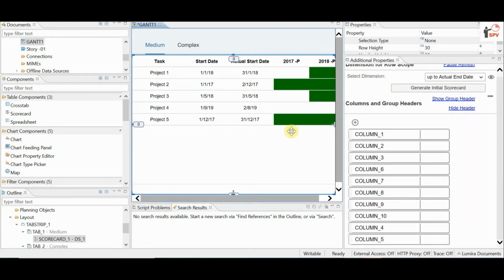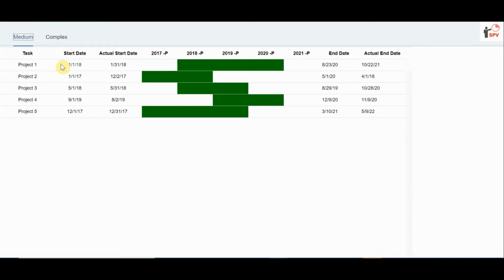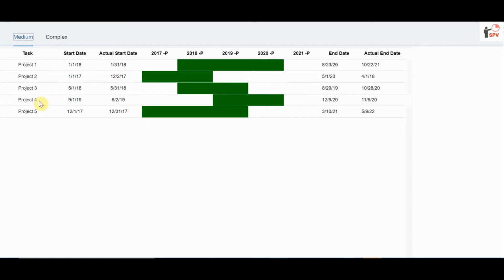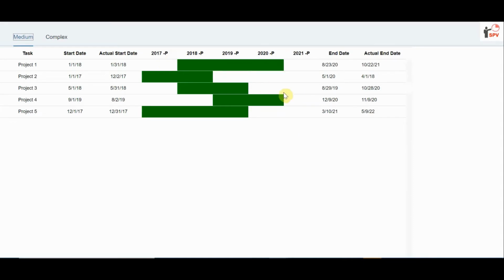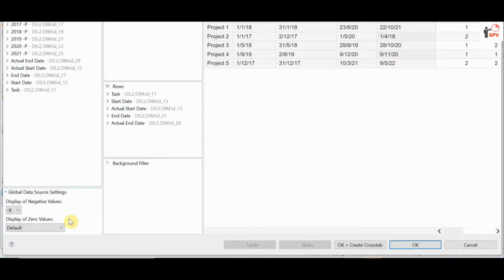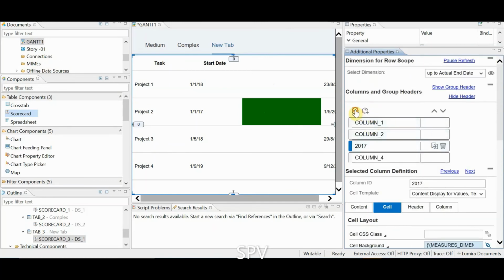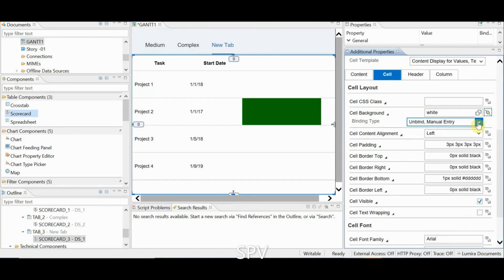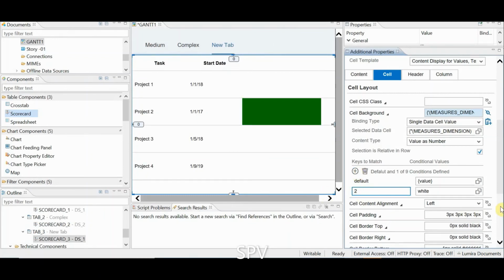Gantt chart in Lumira Designer 2.3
Alternative approach explained in details.